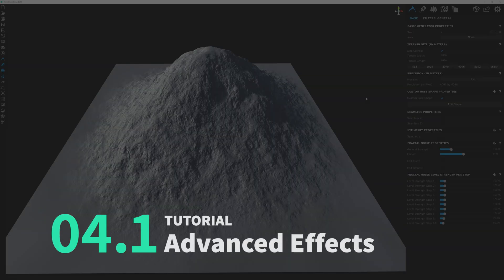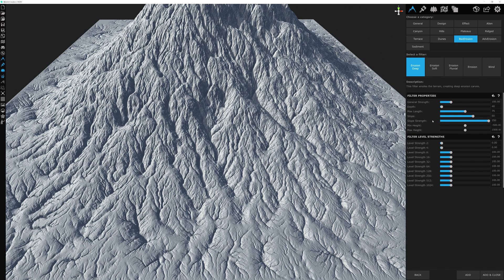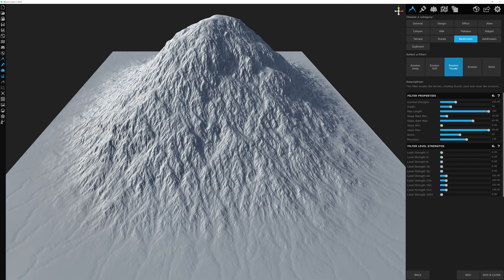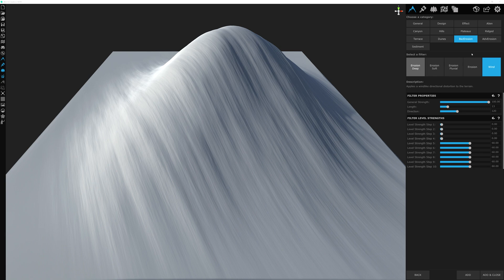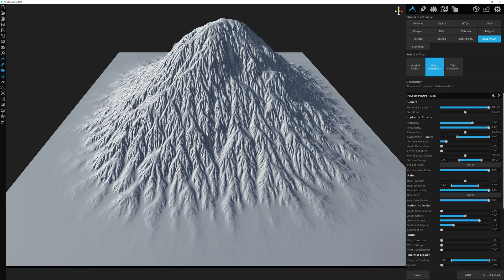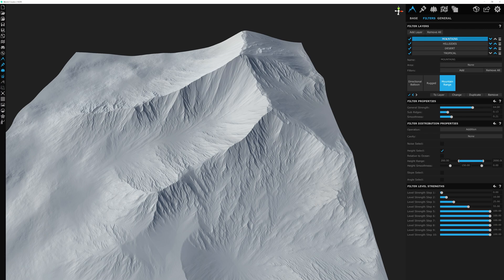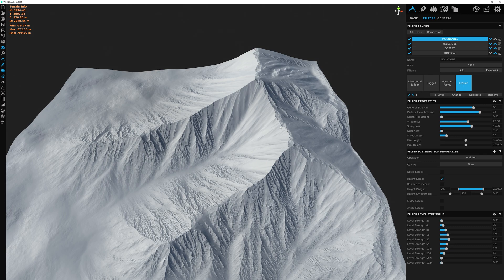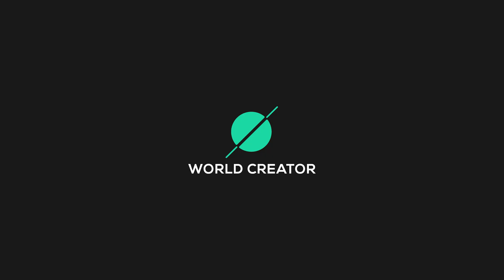World Creator 2 Fundamentals | 04.1 | Advanced Effects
In this tutorial, we go through all the erosion effects World Creator 2 has to offer and we dive into the basic controls of each erosion filter to break down how to use them. Then, we will take this knowledge and apply it to the mountain range biome we've been working in to add a more advanced polish to our design.